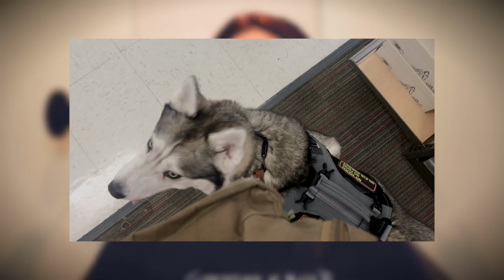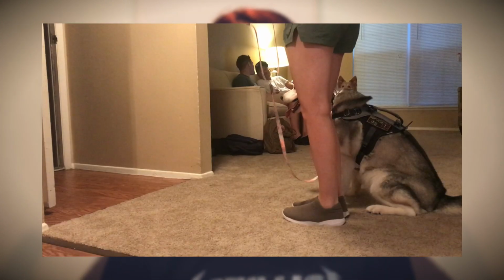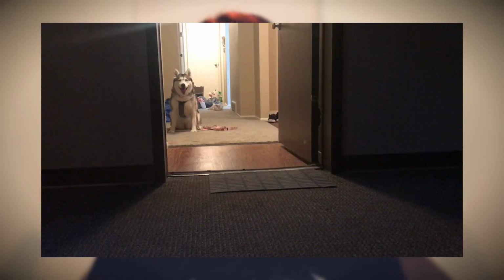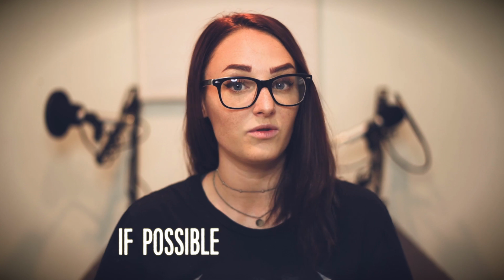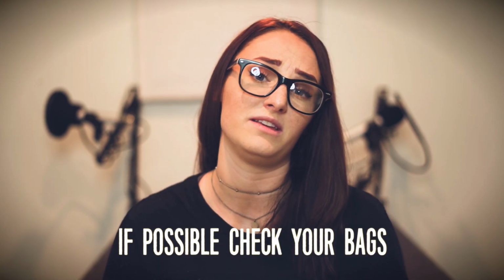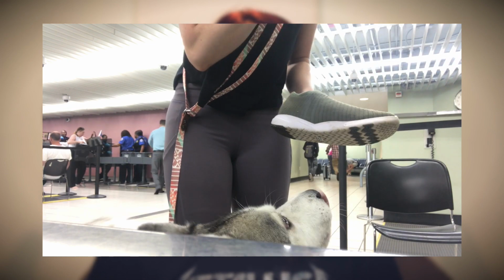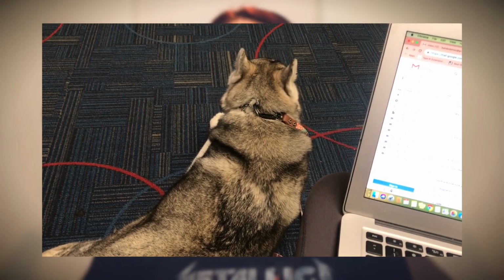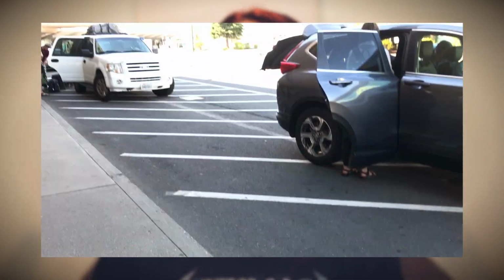Complete Guide to Flying With a Service Dog w/ FOOTAGE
Hey guys! Today's video is all about how to fly with a service dog, from the prep work down to landing at your final destination! I cover everything you need to do for both Service Dogs and ESA's and show actual footage of our most recent airport trip to help give you an idea of what the trip might look like!

Flying with an animal can bring up a lot of questions and concerns, so if there was anything I forgot to cover or anything you've always wondered please leave a comment down below and I'll try to get back to you ASAP!